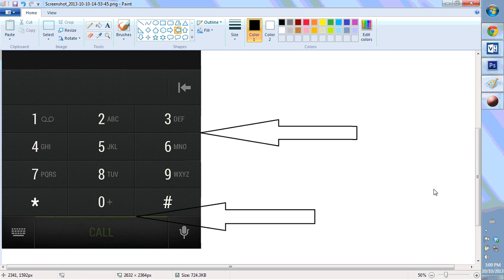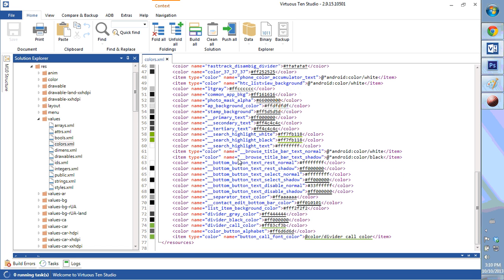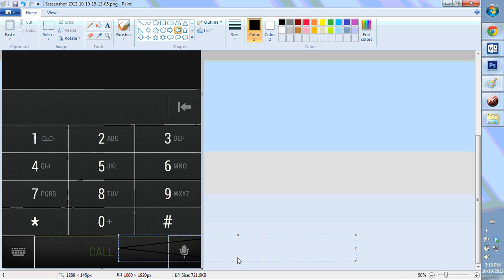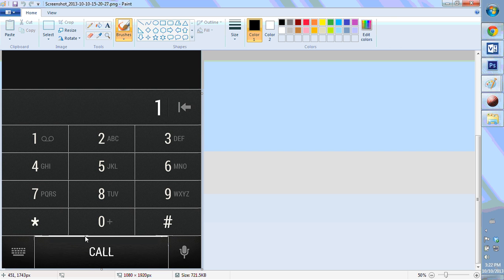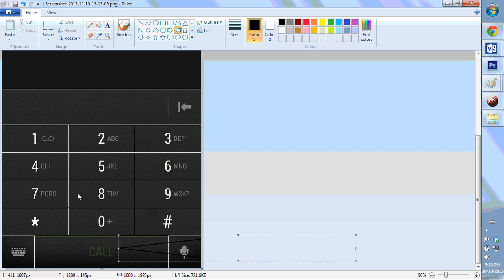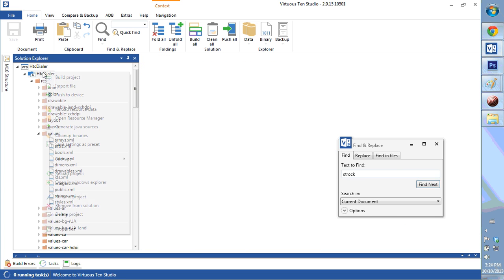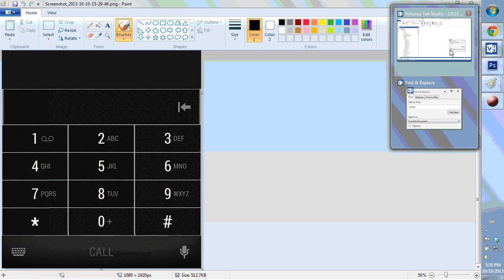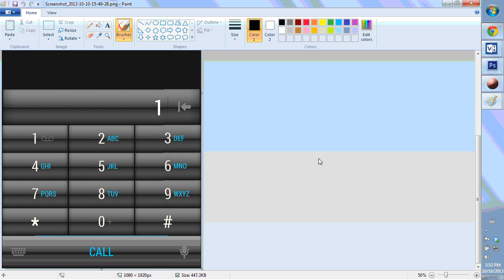HTC Dialer Edits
This tutorial demonstrates some of the editing that you can do with the HTC_DIaler.apk.